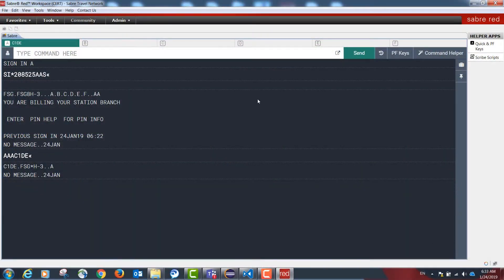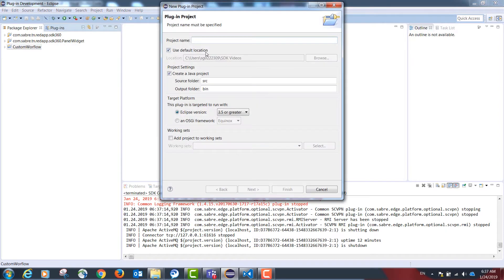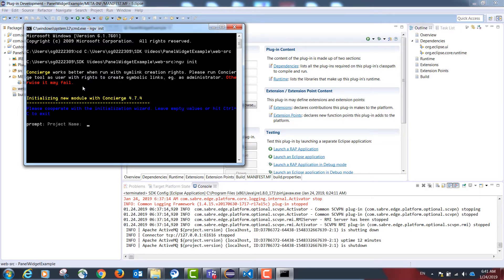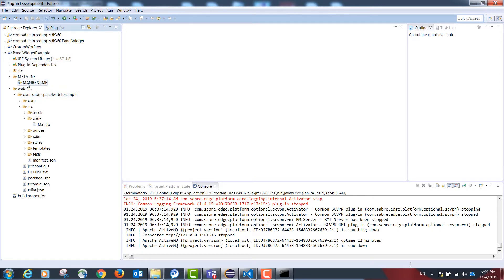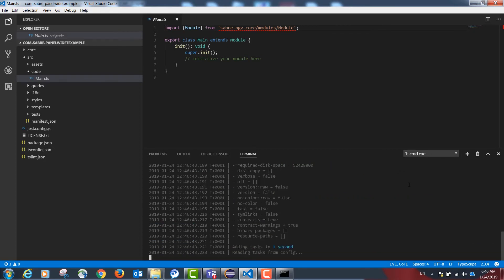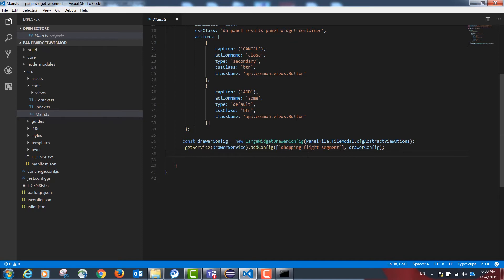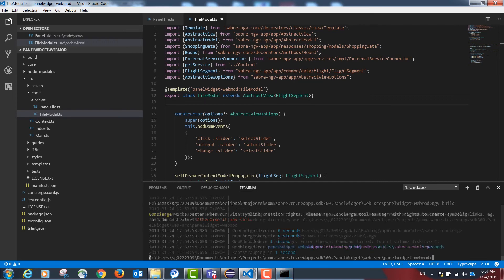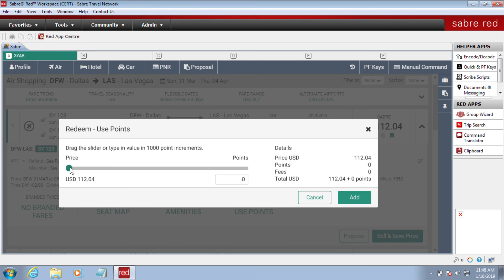Sabre Red 360: Creating a Tile Widget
This video will show how to create a Tile Widget Red App. A Tile Widget is presented in expanded shopping results, It is dynamically linked to the workflow and currently supported in Air Shopping, Air Availability and Fare Quote workflows. In this example, we created a loyalty points program widget to calculate total points required for a flight and offer options as form of payment.